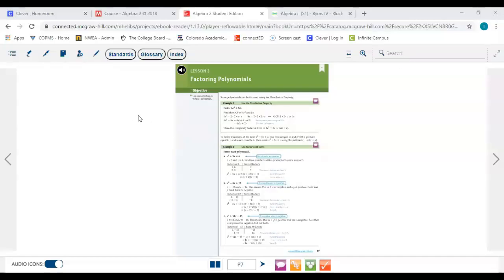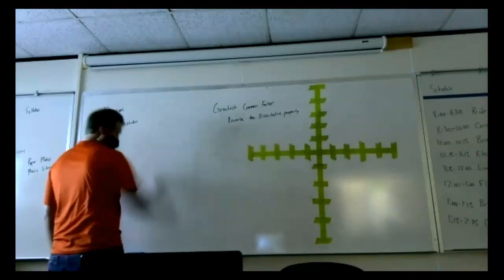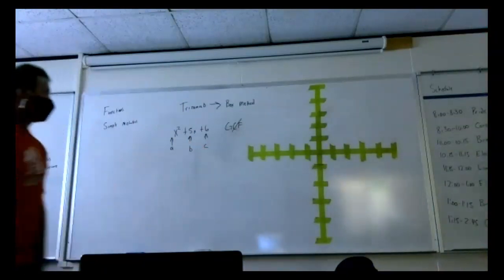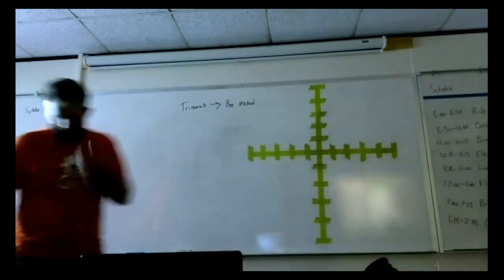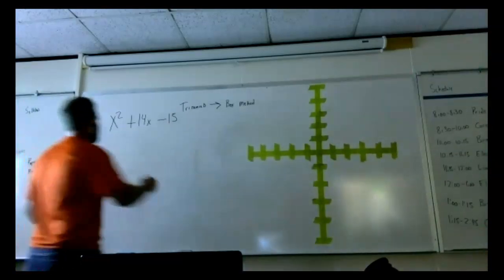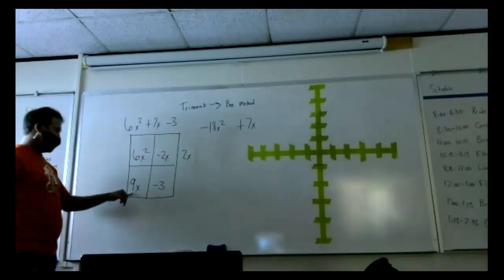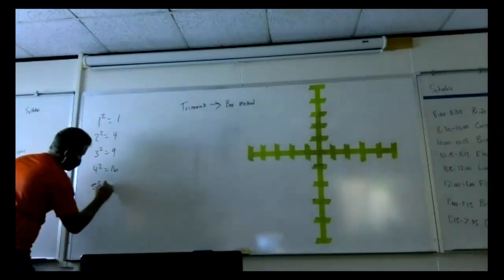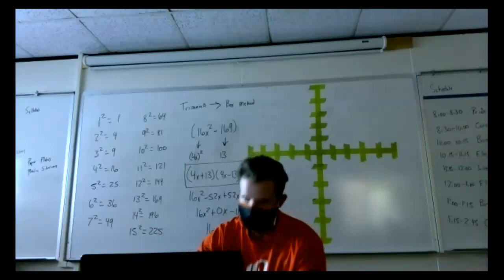Algebra 2 Lecture 9.14.2020